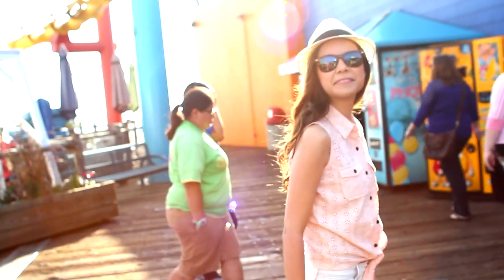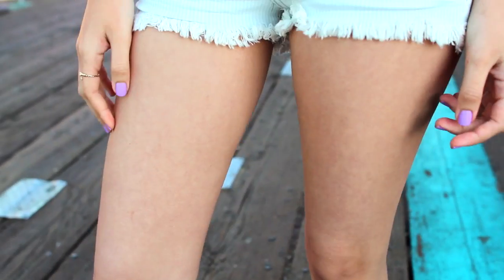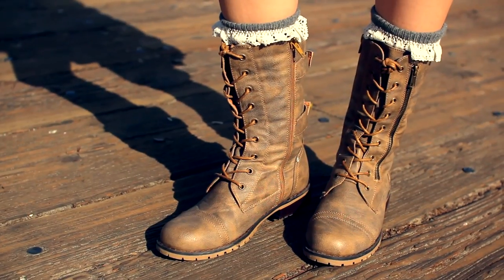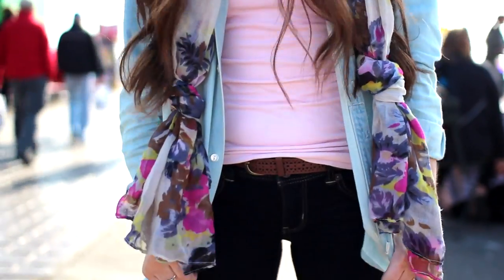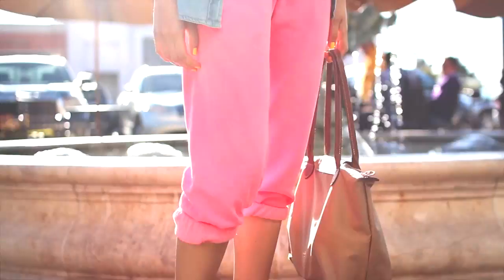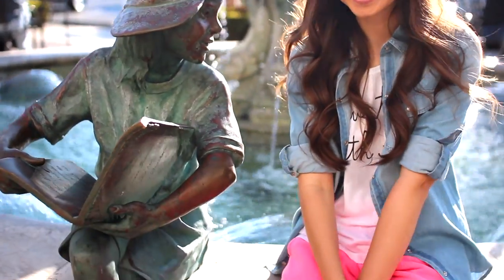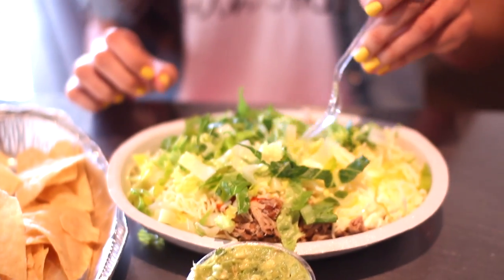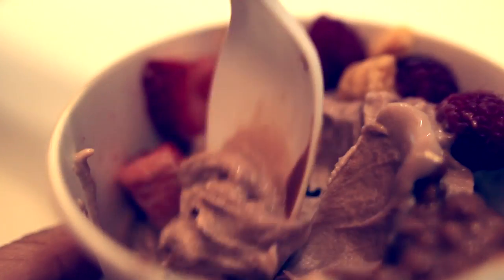Spring Break Outfit Ideas!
Since we have to wear clothes...

STUFF MENTIONED:

OUTFIT #1
-Top from PacSun

(exact pair isn't online, but they still have lots of other cute shorts!)

-Target Flip Flops

OUTFIT #2
-Dress from Free People

-Grace & Lace Milly Lace Socks

KACEY'S OUTFIT
-Chambray Shirt from Aritzia
-Tank from Victoria's Secret
-American Eagle Jeans
-Tiffany & Co. Necklace + Bracelet
-Forever 21 Belt
-Scarf from Nordstrom
-Toms Classic Crochet Slip Ons in Natural

OUTFIT #4
-Chambray Shirt from DailyLook

-Tea top from Forever 21

OUTFIT #5
-V-Neck Pocket Tee from Madewell